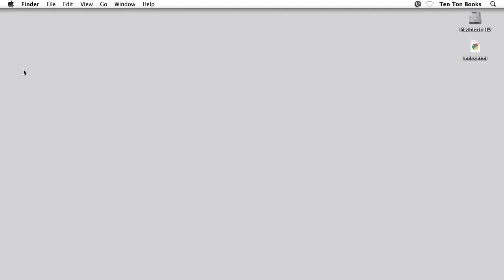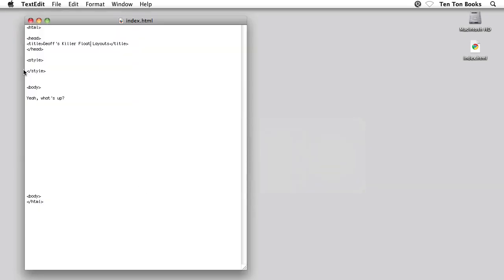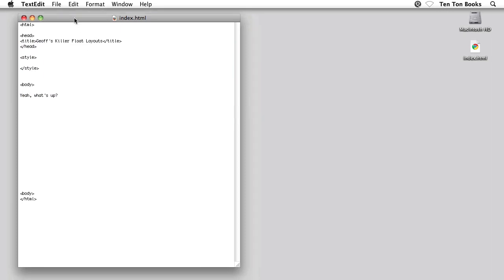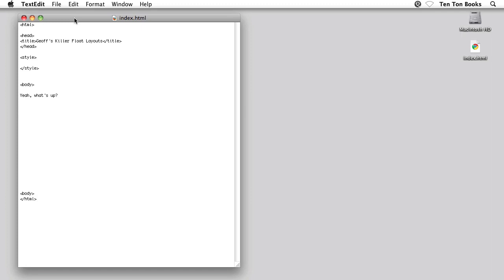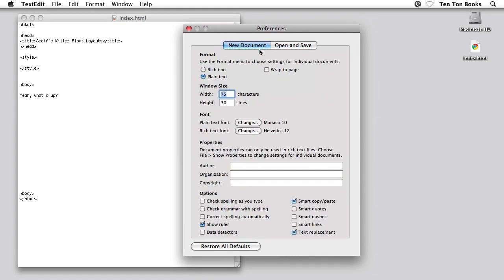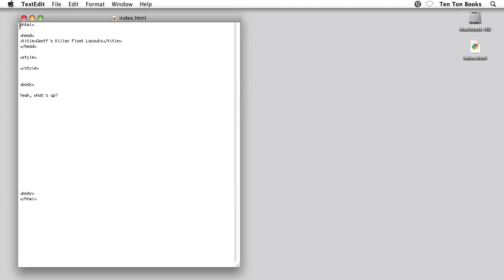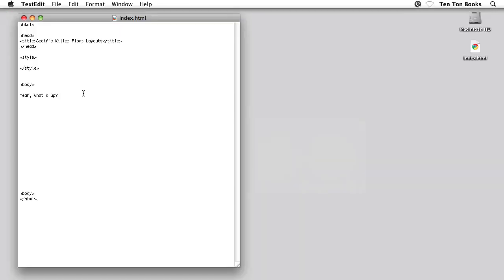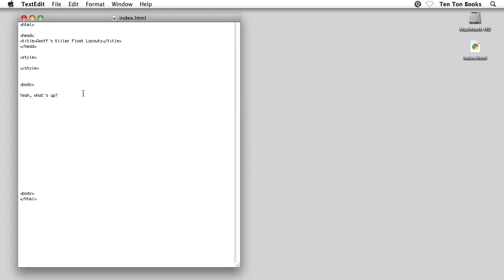02. A QUICK NOTE ABOUT SETUP